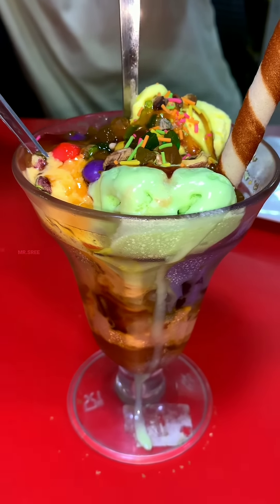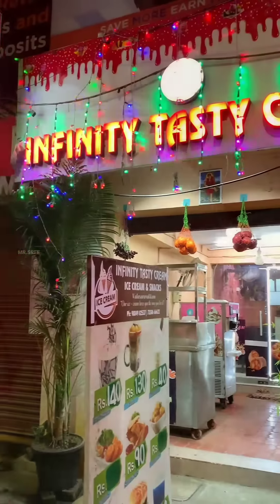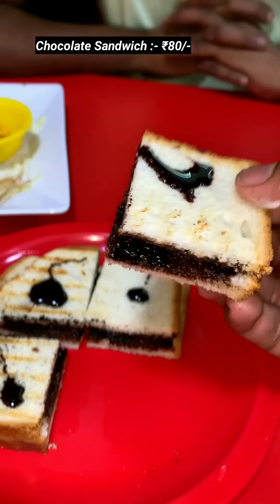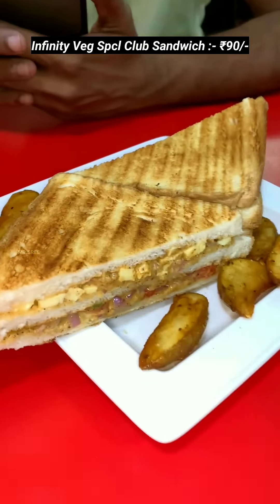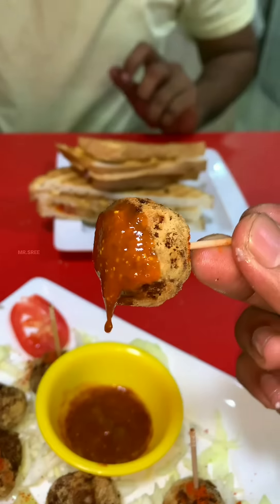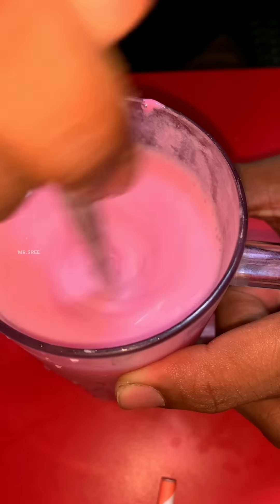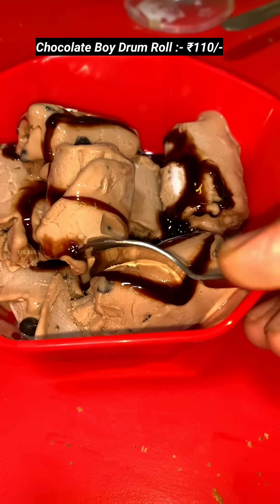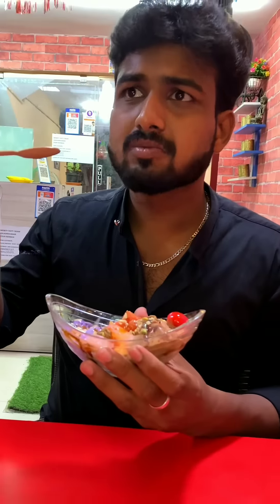Ennathu Strawberry🍓 Icecream lla Yumm Soda Vaa..?🥰😍😘 - Infinity Tasty Cream - Mr.Sree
• Infinity Veg Spcl Club Sandwich :- ₹90/-
• Chicken Keema Burger :- ₹90/-
• Chicken Meat Balls :- ₹80/-
• Chocolate Sandwich :- ₹80/-
• Strawberry Icecream Soda :- ₹70/-
• Traffic Jam Falooda :- ₹110/-
• Chocolate Boy Drum Roll :- ₹110/-
• Vannila Softy Icecream :- ₹50/-
• Fruits Sundeas :- ₹150/-

- Location :-
Infinity Tasty Cream,
#77/28, Arcot Rd, Veerappa Nagar, Rajaji Avenue, Valasaravakkam, Chennai, Tamil Nadu 600087.

- mr.sree